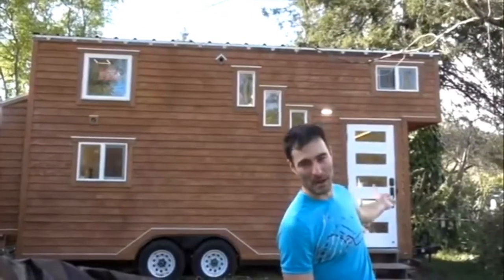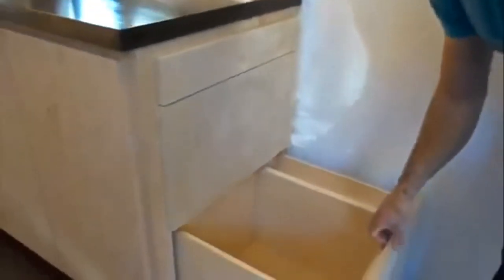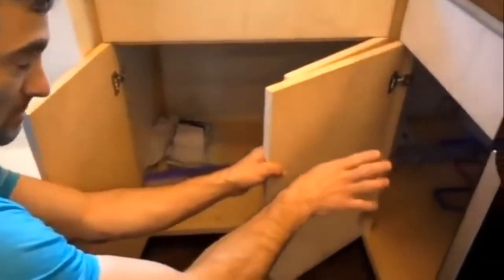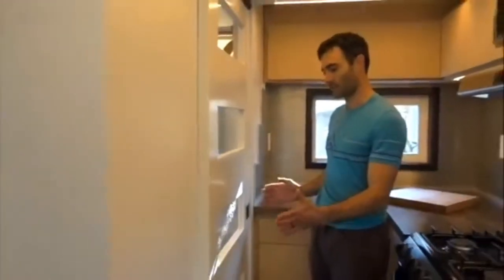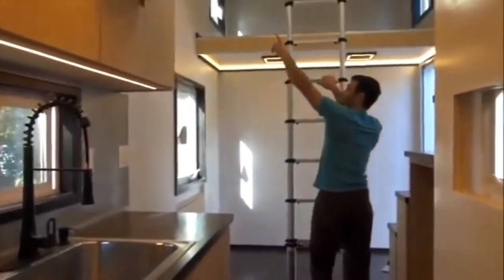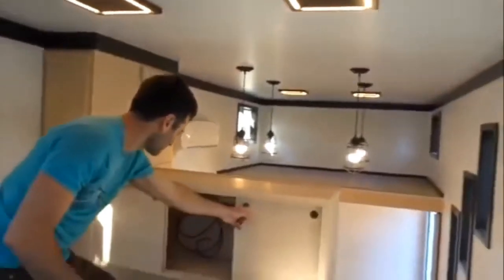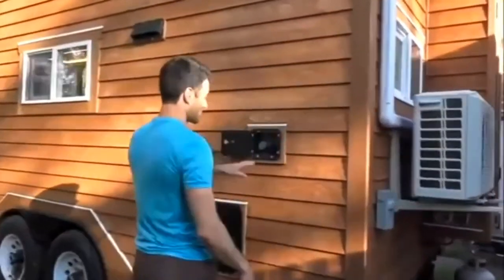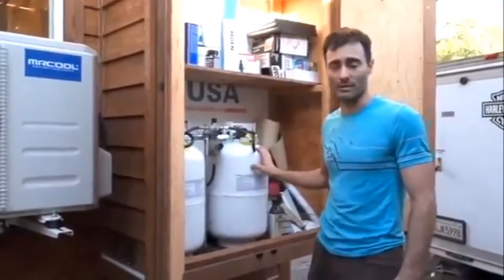Small/tiny house/ modern and lovely house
Small/tiny house, modern and lovely house, home sweet home